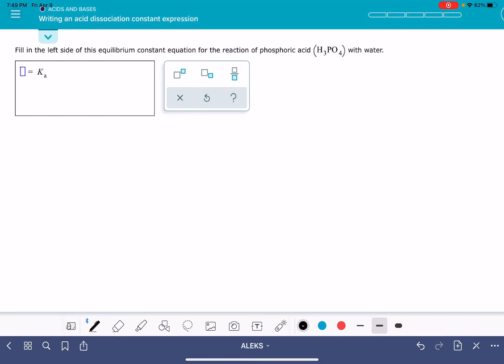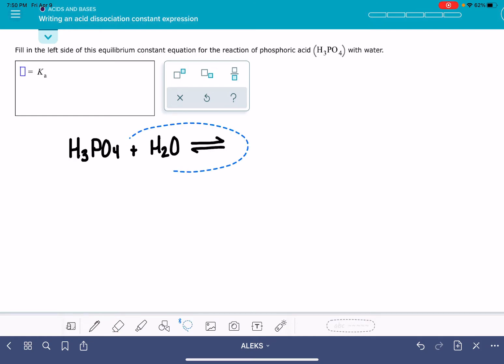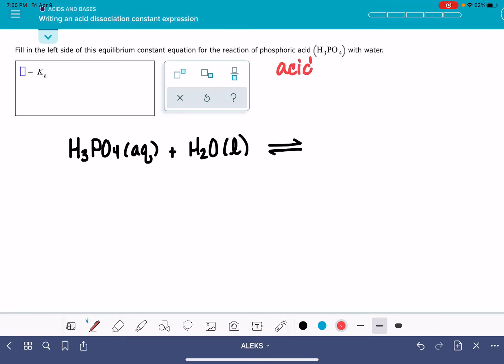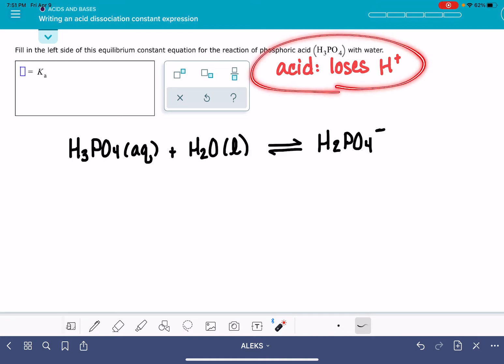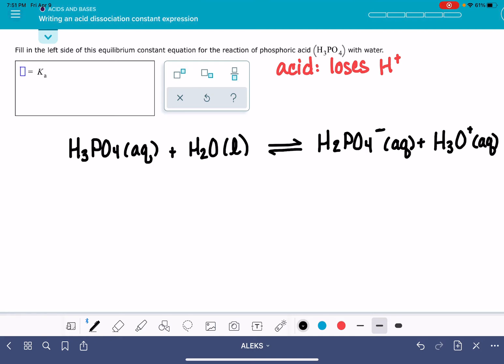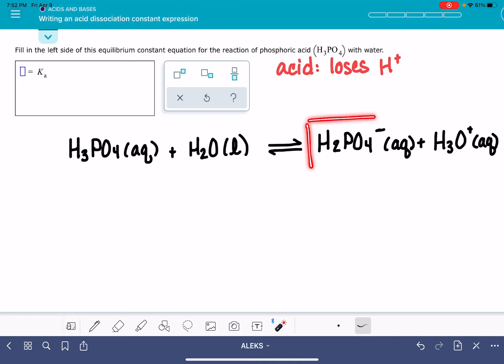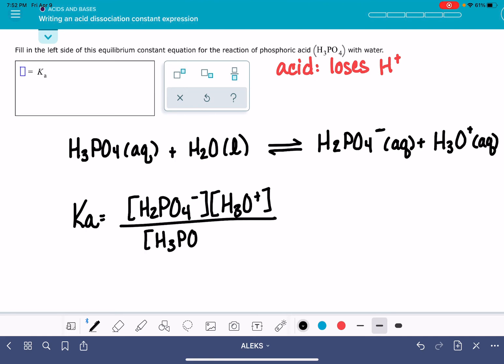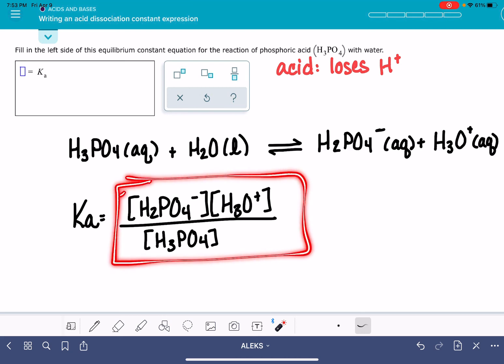ALEKS: Writing an acid dissociation constant expression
How to write the equilibrium expression for a weak acid.